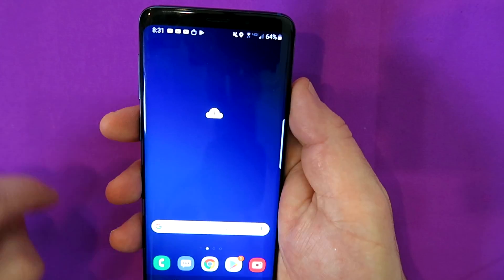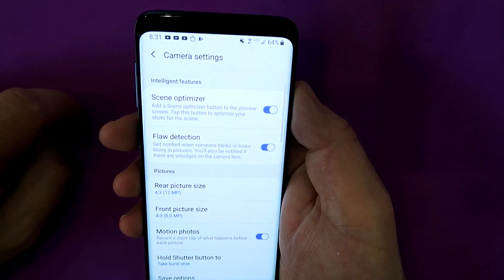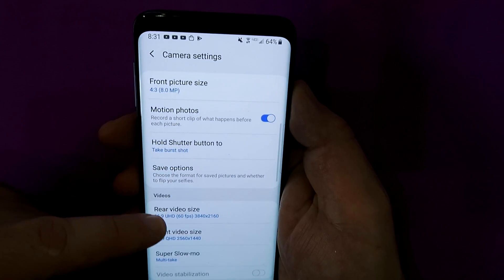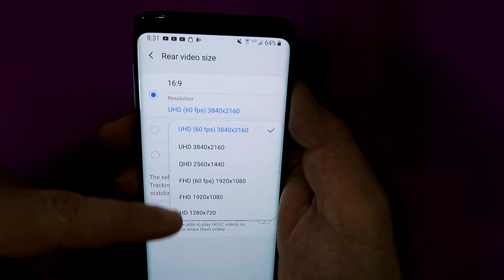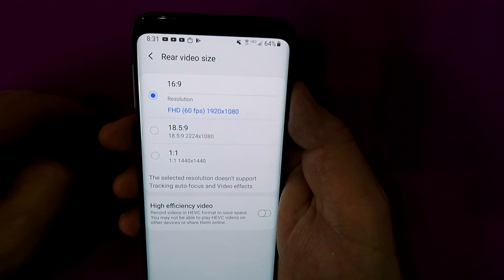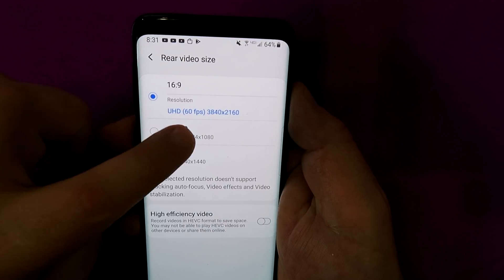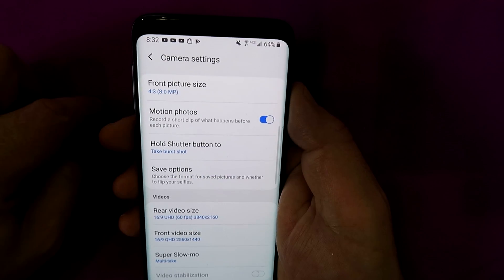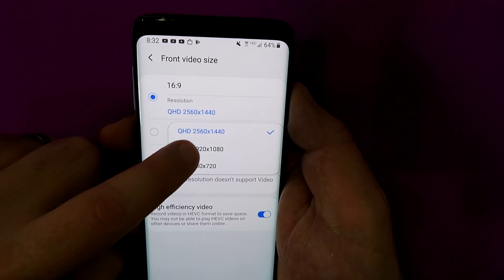How to set your camera to 4K UHD on the Samsung One UI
Samsung One UI 4K UHD 60 fps resolution is gone! its missing! I panicked.
Why would Samsung take it away from the Galaxy S9 and Note 9 phones?
Well, they didn't!

Here is how to get your UHD setting back on the Samsung One UI!